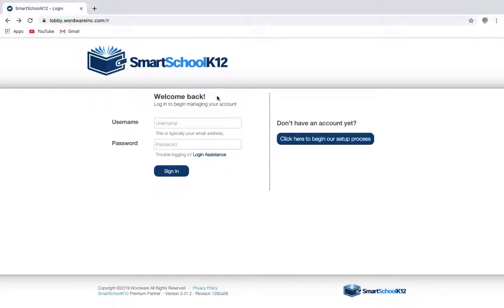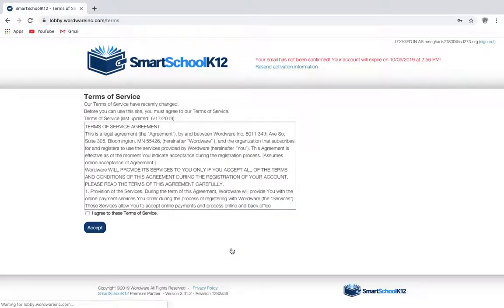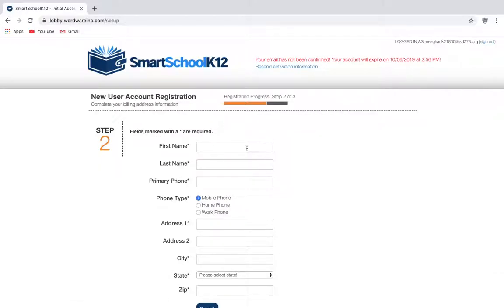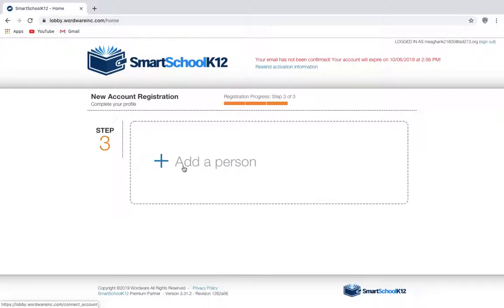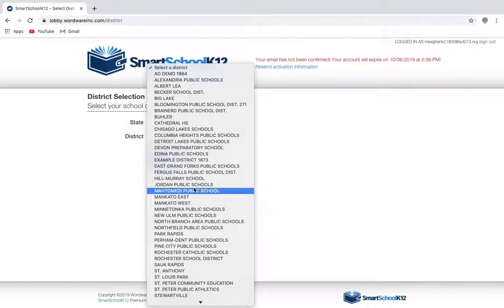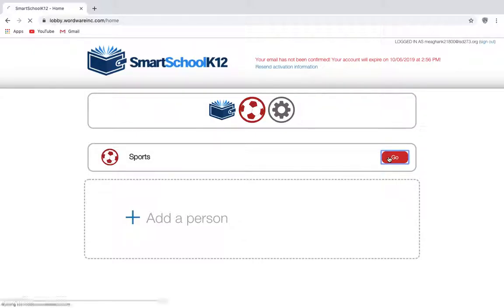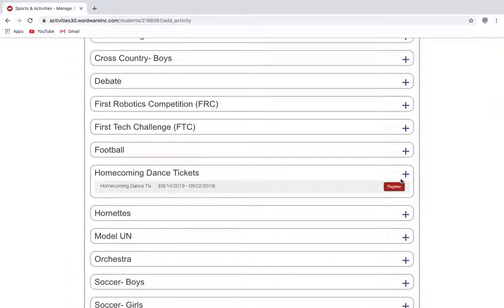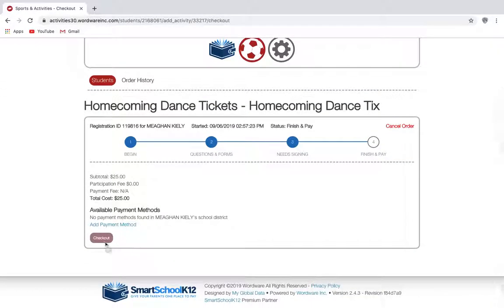Ticket Sales Screencast